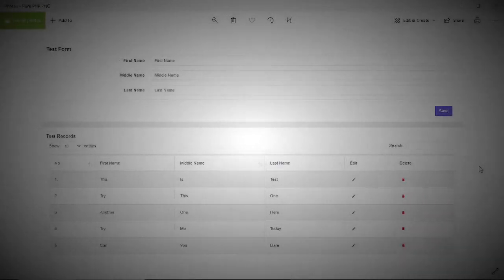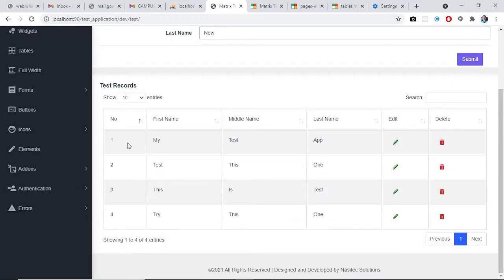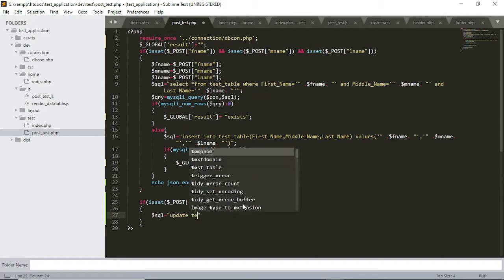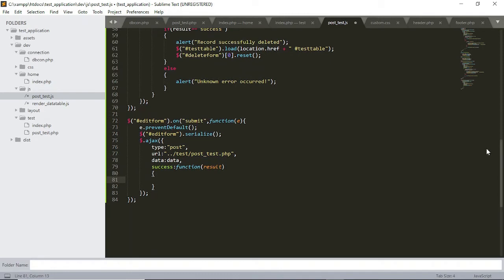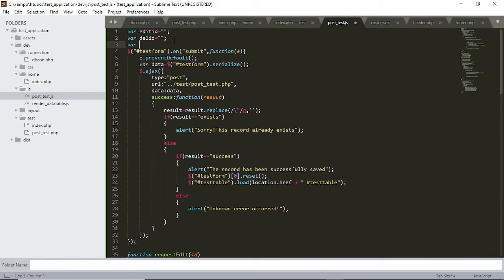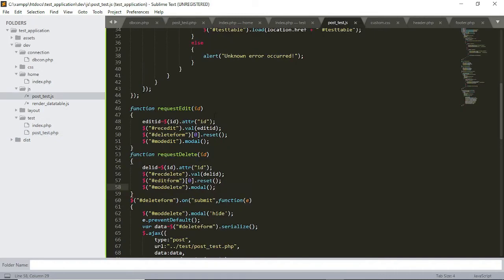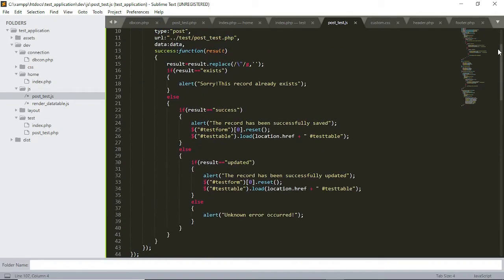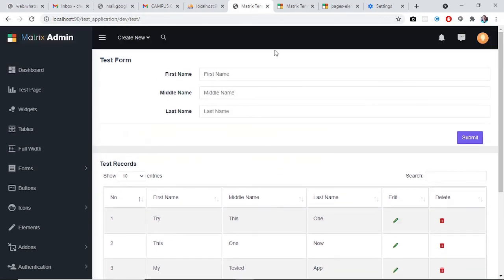php mysqli crud application part III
In this video you will learn how to create a CRUD(Create, Read, Update and Delete) application in PHP using AJAX and HTML 5 Admin template. Please note that you will not be required to use any PHP framework in this exercise.